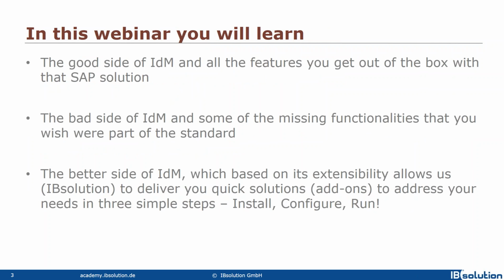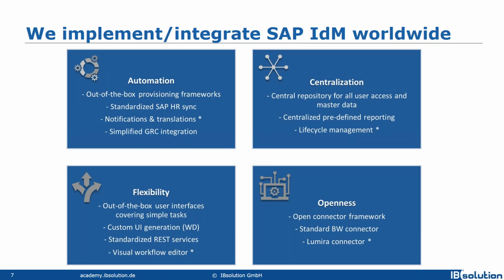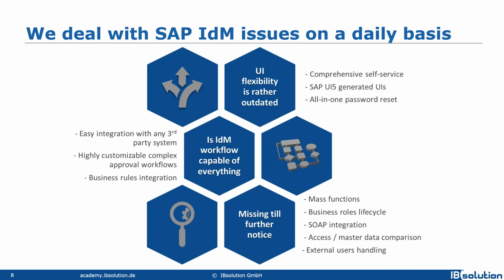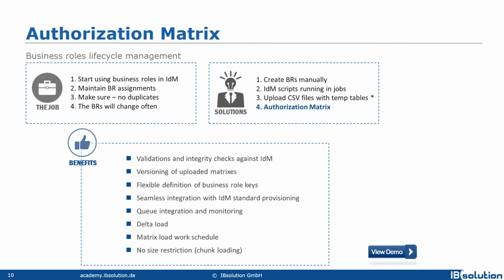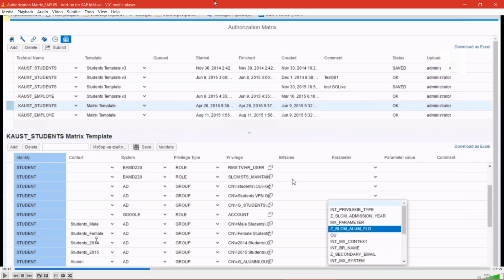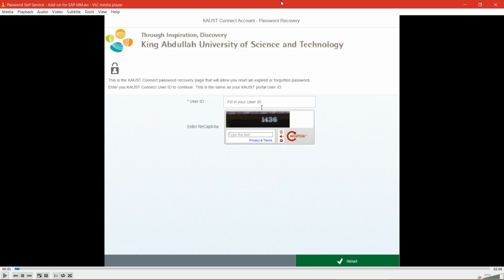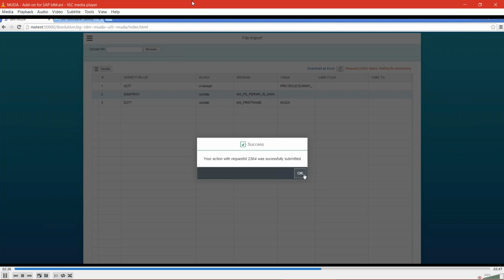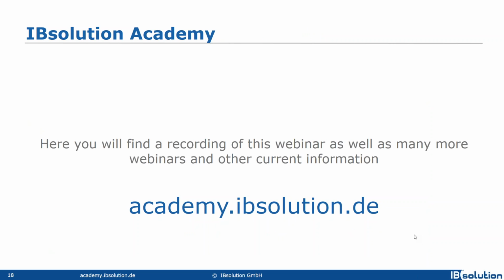The good, the bad and the better side of SAP Identity Management (Level 3)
Machen Sie den Test. Haben Sie alles verstanden? Prüfen Sie Ihr Wissen und beantworten Sie 8 Fragen zum Thema.

Wenn Sie 7 von 8 Fragen korrekt beantwortet haben, erhalten Sie im Anschluss sofort Ihr persönliches Erfolgszertifikat der IBsolution Academy.

The primary goal of every IdM implementation is to start running smoothly as soon as possible in order to facilitate the automated provisioning to the connected systems in a proper way, without any human interaction. Achieving that is not always an easy task. Sometimes required functions are not available in the standard solution and require a lot of custom development, which slows down the project drastically. In other cases, you manage to run the basic functionality of the product successfully and on-time, but then you realize that the maintenance and support of the system will give you a second walk through Dante’s Hell. The good part here is that you are not alone. Almost each project runs against that wall and we did too, rather one too many times. The bad part is that to create all that missing functionality on your own will probably take you another one or two years, which you don’t have. A solution is needed immediately with a Go-Live date - yesterday. Here comes the better part – IBsolution has put efforts into developing add-ons for the most common requested features and those are available to you today. All you have to do is to follow those 3 easy steps – Install, Configure, Run! Sign-up for this webinar and let us show you how!

This webinar is targeted towards
- The Chief Information/Security Officer, that would like to streamline operations of their IdM product and save on the maintenance/support cost
- IdM system admins, who definitely need a break of all the problems they face on a day-to-day basis
- For end users, using IdM in their daily operations and looking forward to more user-friendly and intuitive user interfaces

- The good side of IdM and all the features you get out of the box with that SAP solution
- The bad side of IdM and some of the missing functionalities that you wish were part of the standard
- The better side of IdM, which based on its extensibility allows us (IBsolution) to deliver you quick solutions (add-ons) to address your needs in three simple steps – Install, Configure, Run!

Agenda
- IdM standard solution features
- Restrictions and missing functionality
- IBsolution Add-ons to the rescue
- Demos
- Q&A